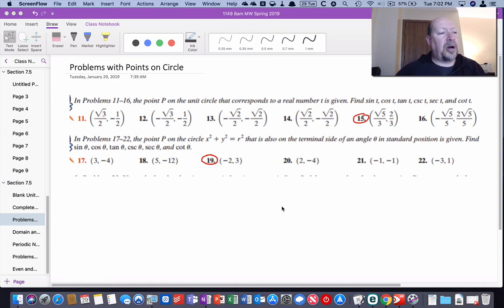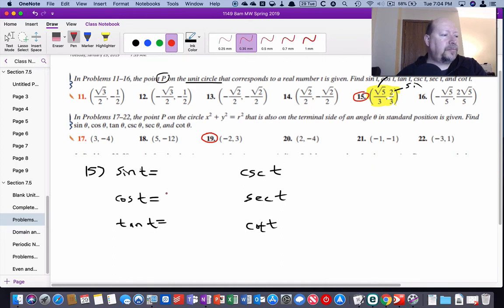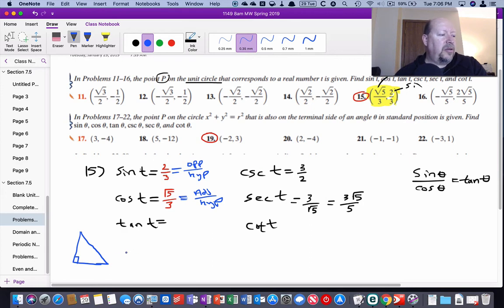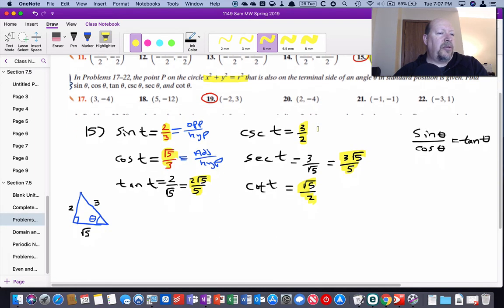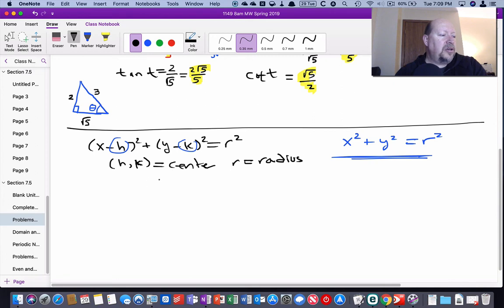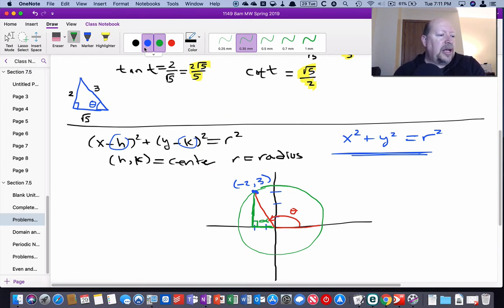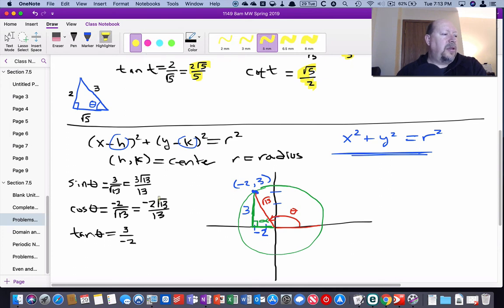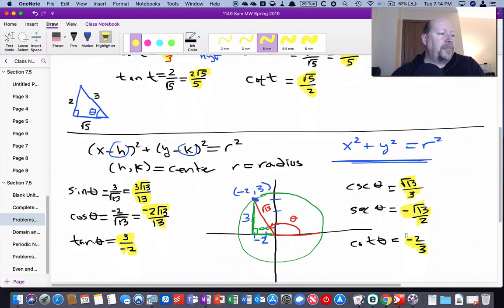Section 7 5 - Part 2 - Unit Circle Problem and Review Problem